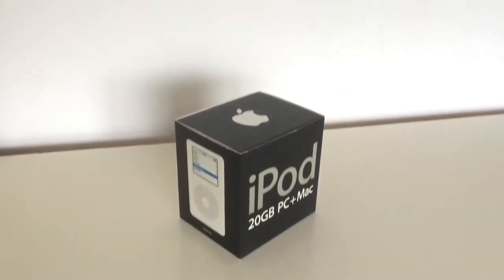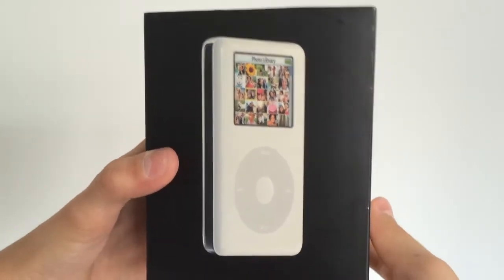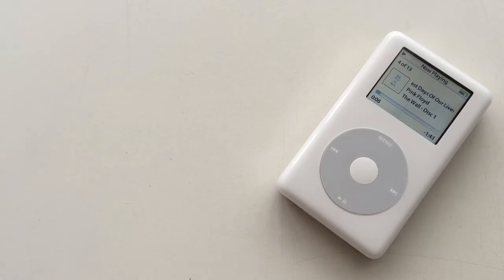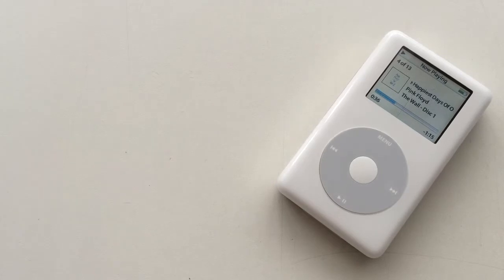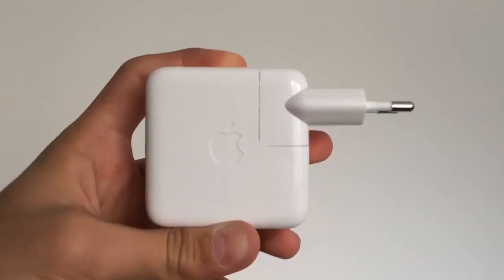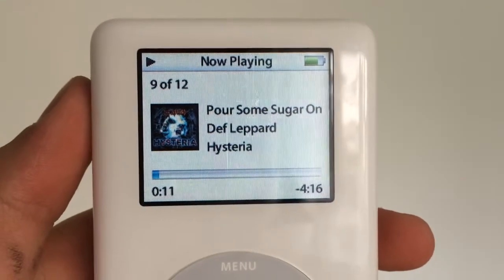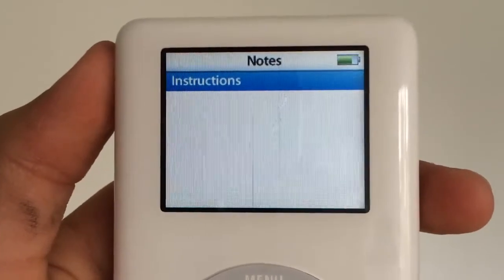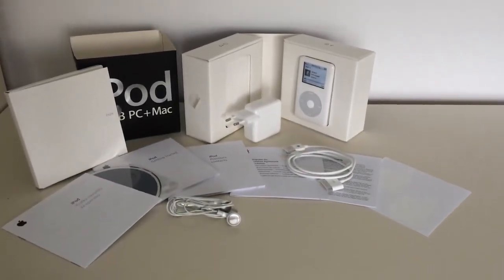iPod Photo Retro Review